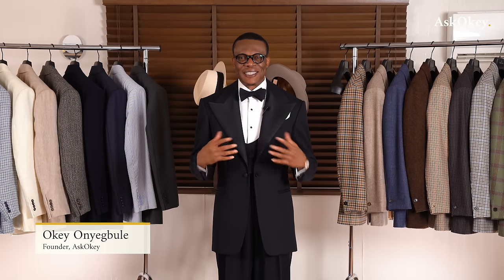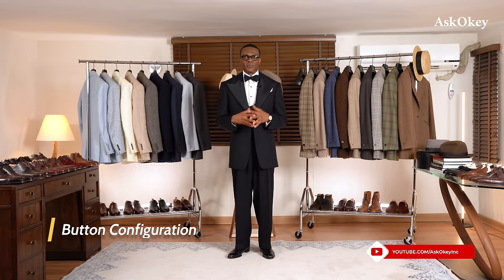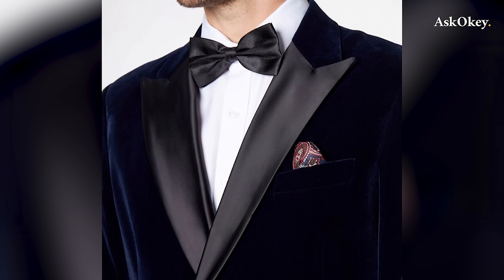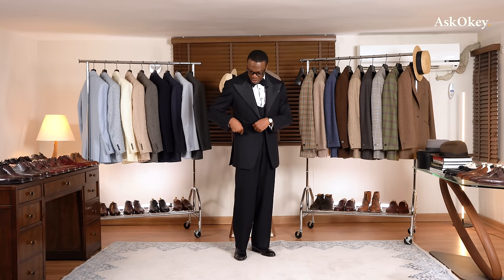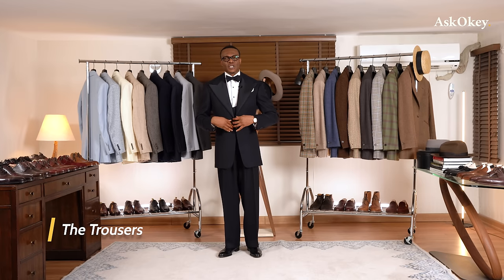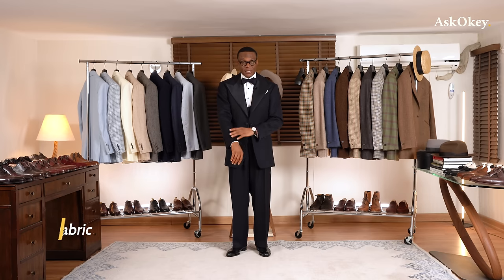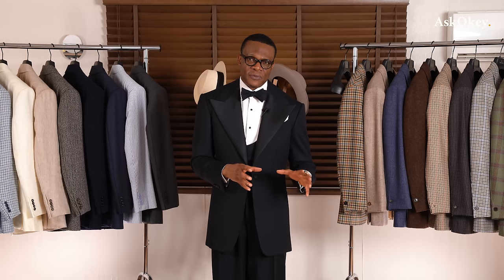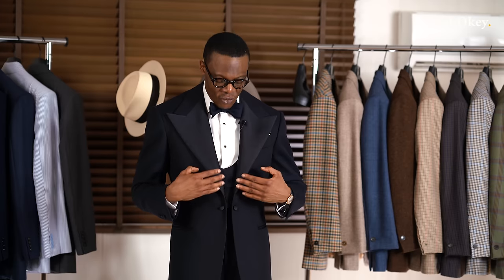Black Tie | The Good, The Bad, The Ugly.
A black tie event with Proff.

The mysteries of evening dress are solved: the right jacket, lapels, shirts, ties and fabrics. Plus learn what not to wear at black tie events.

Running Order

0:00 Introduction
1:00  Features of a dinner jacket
3:45  Lapel decoration
5:05  Embroidery
6:50  Vents
8:25  Trousers
9:20 Features
10:50 Fabric
13:30 Lapels
16:50 What to avoid in a dinner suit or jacket?
19:50 Conclusion